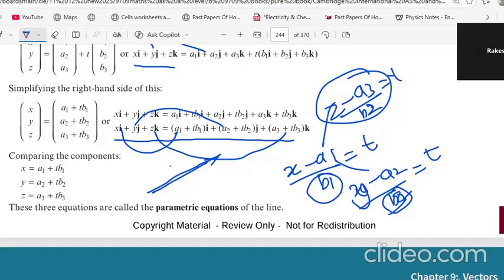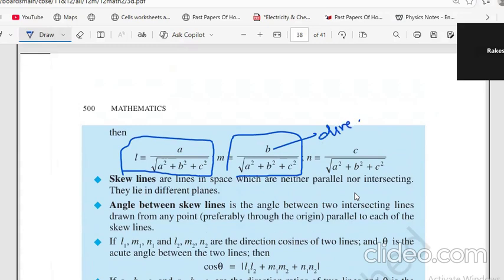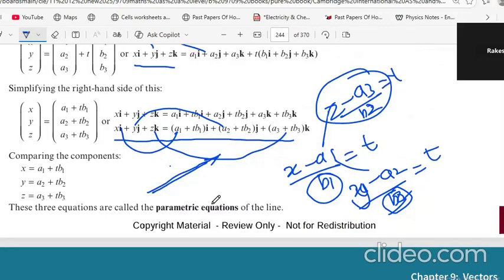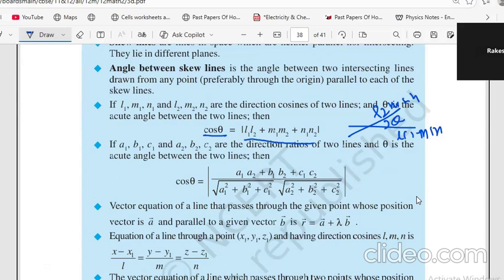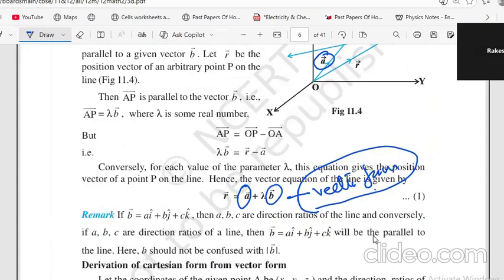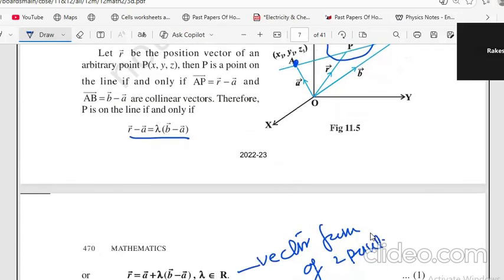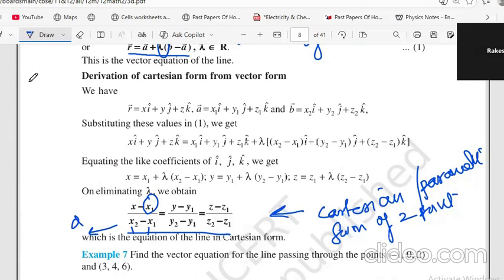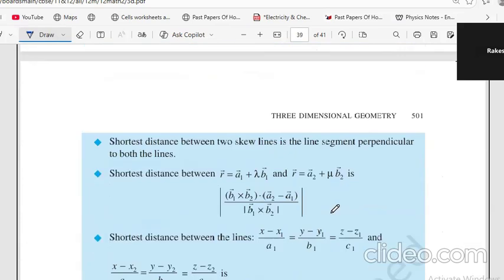Line vectors 3d